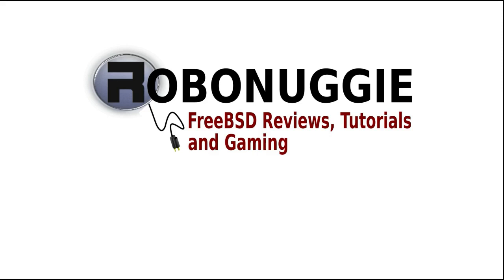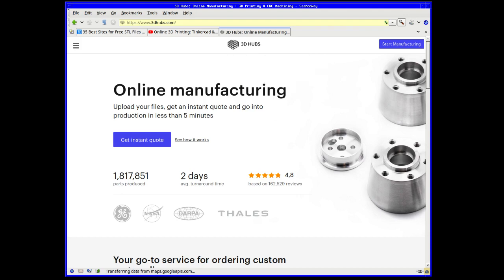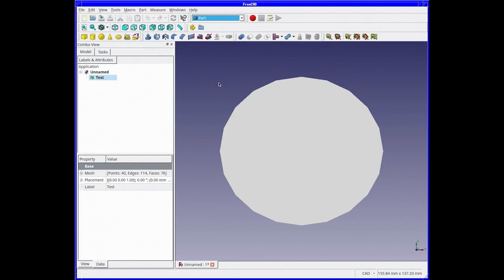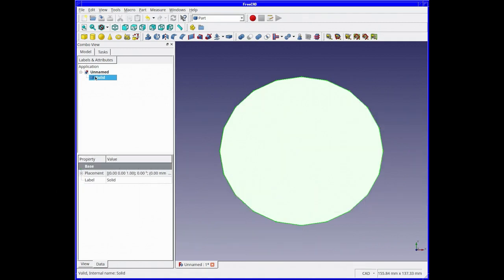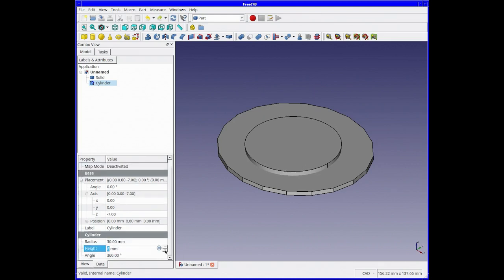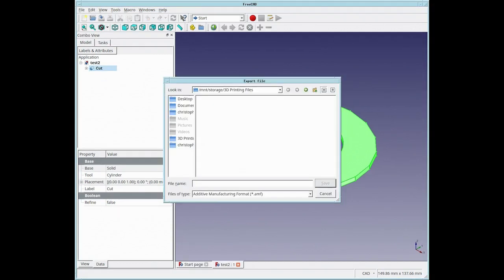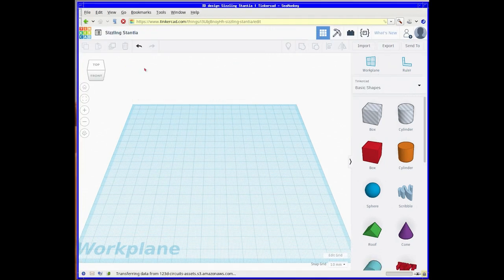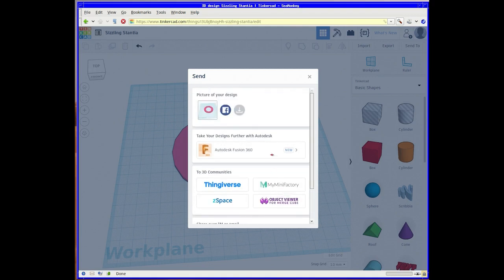Editing 3D Printer STL Files On FreeBSD Using FreeCAD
I was told that FreeBSD was useless on the Desktop and Workstation - so I wanted to show a random Workstation task - in this instance, creating, editing an STL file, and uploading it ready to be printed via an online service.

As an aside, this is the first large video i have made using Kdenlive - so, I hope it goes well.